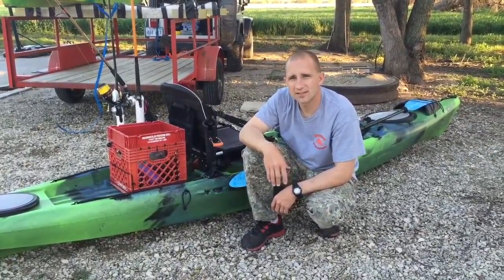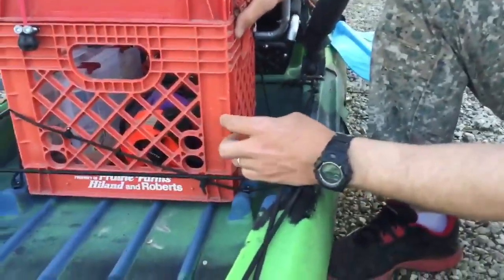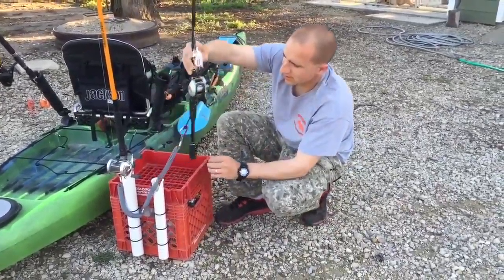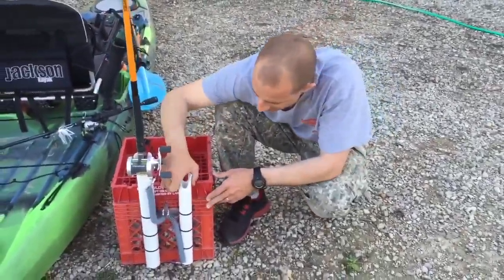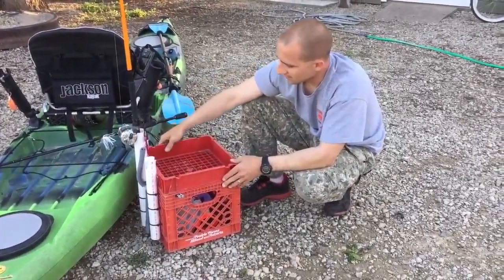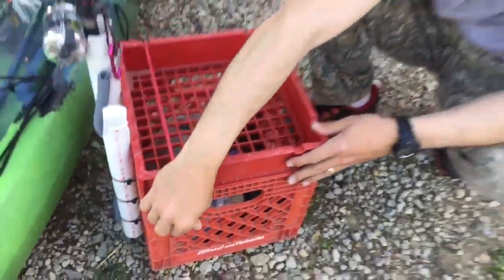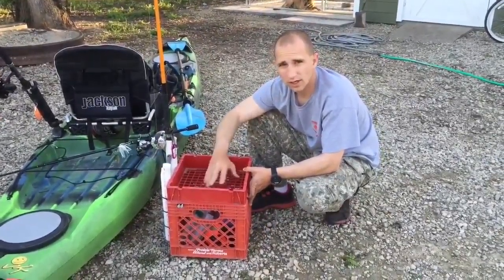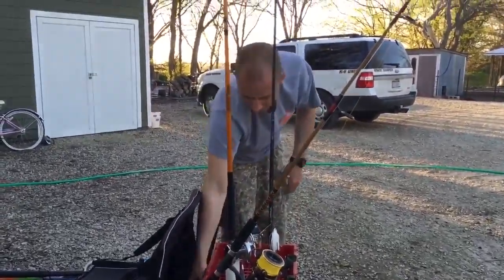Kayak Fishing Crate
I go out to The Logan River where I get STABBED by one of the worlds DEADLIEST fish but still manage to catch some Bull sharks.

By the way, thank you for all the amazing comments and support you have been giving me over the past few months - it is so great to hear from you all :)
Make sure you tick the box to be notified as soon as my videos are released.

The Story: Well over the past few weeks I've been searching for Bull Sharks and after traveling to a few different places, using different bait and I had NO LUCK. Then my Uncle Steven told me that one of the best places to catch BULL SHARKS is in the Logan River, and the 2 best baits to use is freshwater eel, or live mullet. So a week later I travelled up to Logan & went fishing with him to try and catch some Bull Sharks so we could show you how to catch and release a Shark. After heading out to the junction of the Logan & Albert Rivers, we threw the anchor down, chucked in the baits and started fishing, and in no time I was hooked up to a BULL SHARK!!
And it seemed like they just kept on coming in... But that's a different story... enjoy this video and thank you!